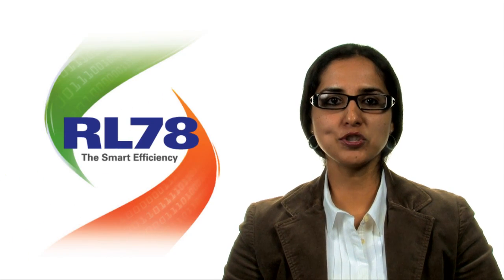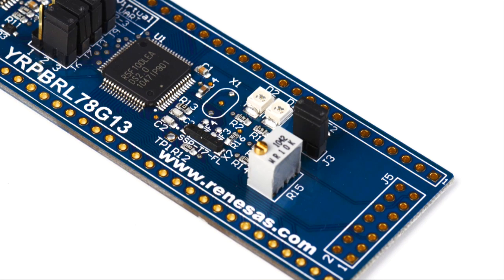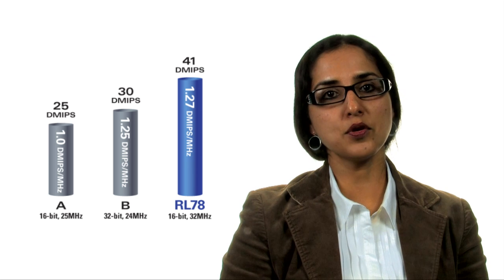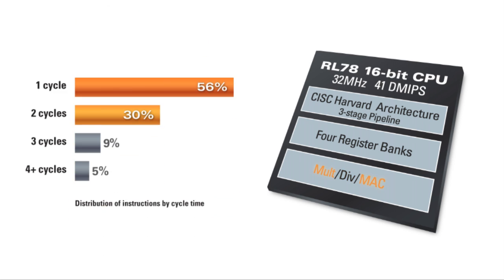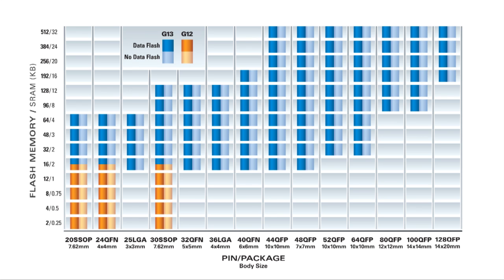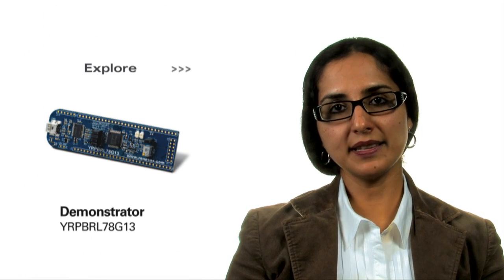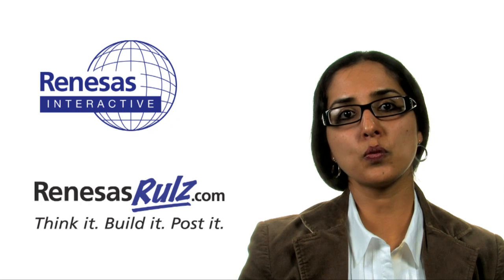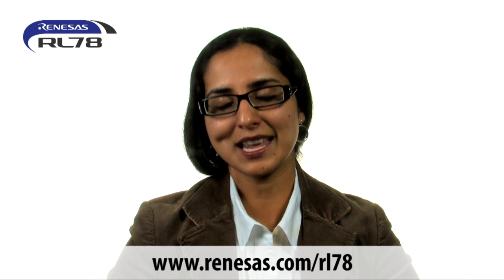RL78 Family Introduction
Product Manager Radhika Arora introduces Renesas' new solution for a wide range of power sensitive applications.

The RL78 Microcontroller family is an essence of smart efficiency exhibiting extremely low power consumption going down to a mere 66 uA/MHz - running at a max speed of 32 MHz while still executing code out of Flash memory - which is best in class for 16bit cores.
Scalability is a very strong and RL78's flexible features, with pin counts spanning from 20 to 128pins and Memory sizes spanning from 2KB to 512KB, manifests optimum flexibility for MCU Software and Hardware designers needing extra I/O lines or additional peripheral functions.

RL78 offers superior design support with technical documents, training and development tools to help designers develop products efficiently.

Additional resources:
- product lineup, h/w manuals, development tools